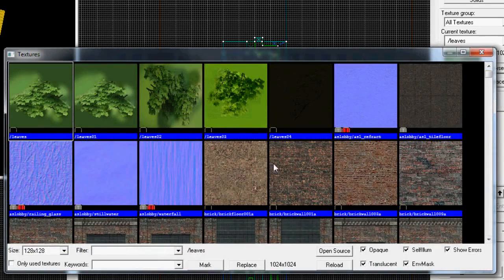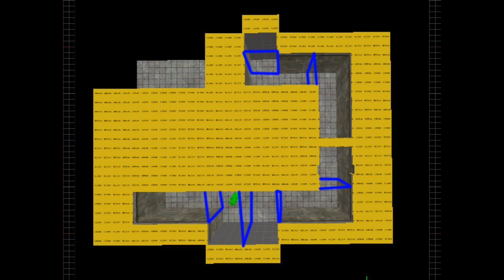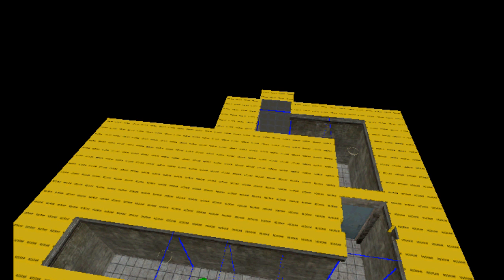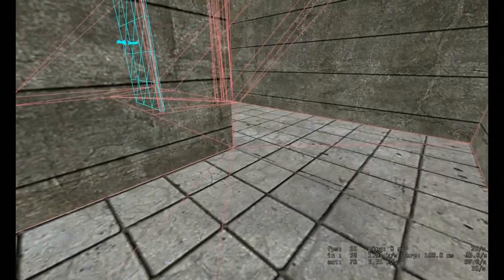Stinger's source tutorials Optimizing maps #3 - Visleaves 02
Part three in the series. this one, explaining how you can place down your own visleaves. It can be good when the compiler Derps and places them poorly.